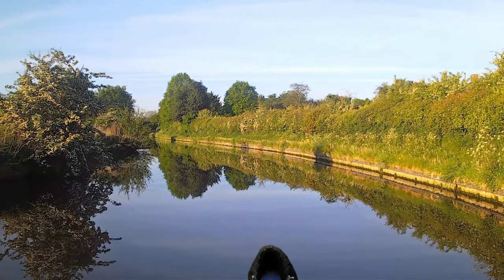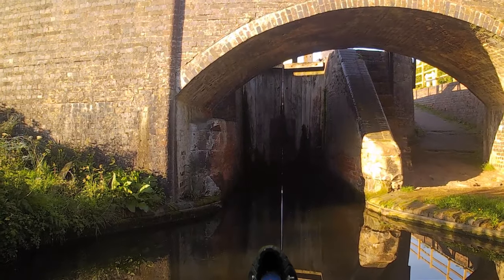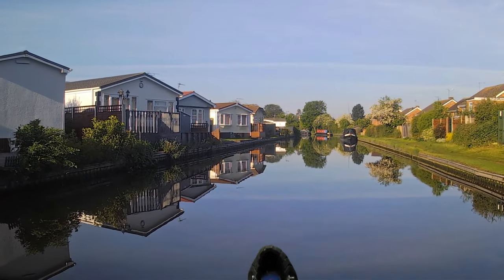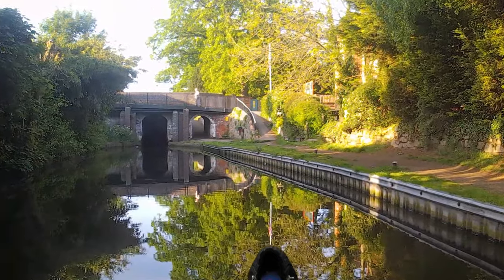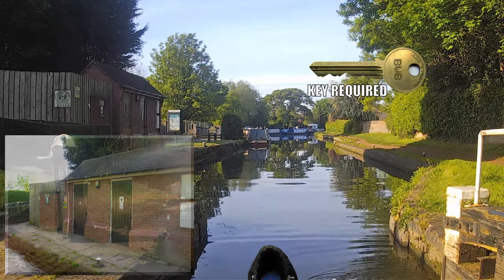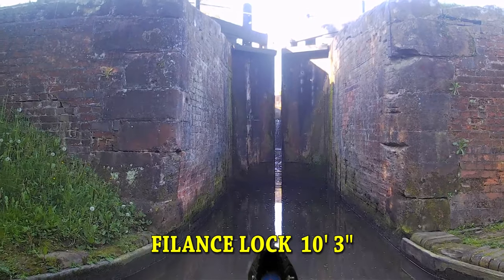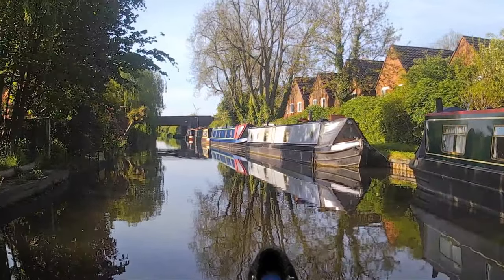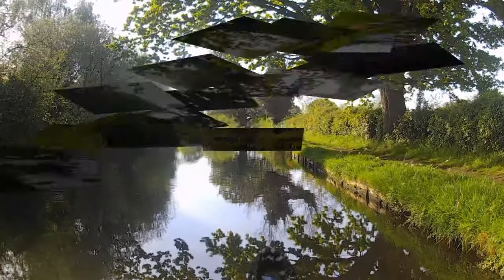A boat trip through Penkridge - A Narrowboat Journey on the Staffs and Worcester Canal.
A trip through Penkridge - A Narrowboat Journey on the Staffordshire and Worcestershire Canal. On the way I pass through
Longford lock, Penkridge lock, and the very leaky Filance Lock. 14th May 2019.